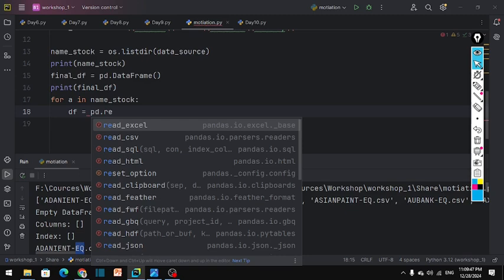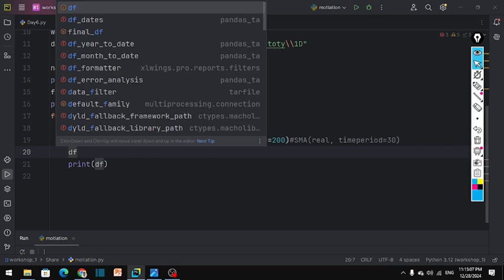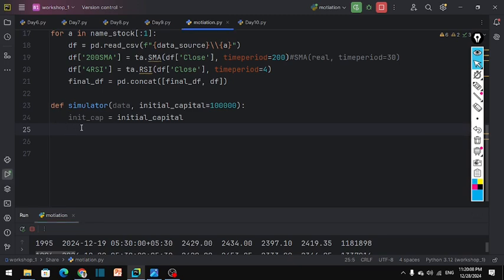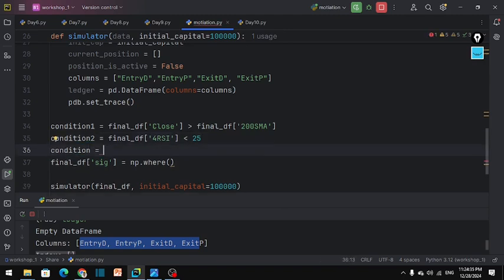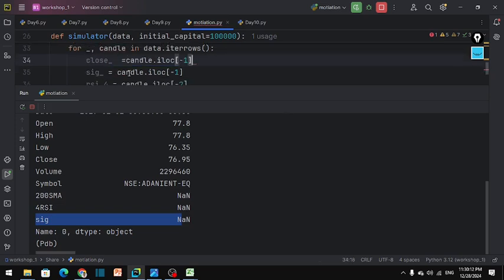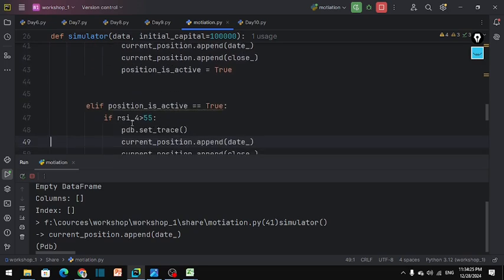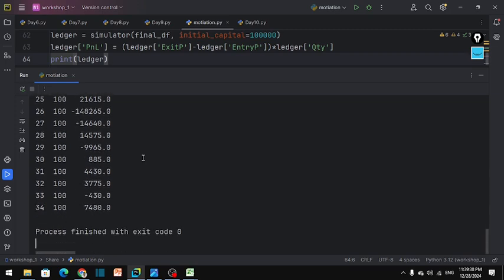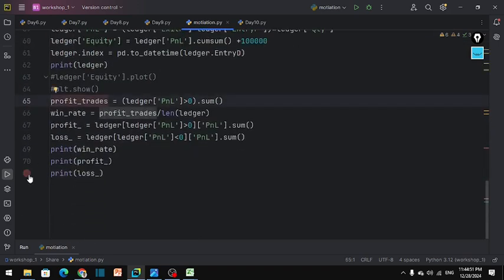Backtesting Trading Strategies in Python: SMA, RSI, and Equity Curve Analysis Tutorial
Unlock the secrets of backtesting trading strategies with Python in this step-by-step tutorial. 🚀 Learn how to use TA-Lib for technical analysis, calculate RSI and SMA indicators, and build an advanced trading simulator. 📊 Discover how to generate equity curves, calculate win rates, and analyze trading performance for better decision-making. Perfect for Python developers and trading enthusiasts aiming to refine their skills.

📌 Key Takeaways:
✔️ Import and manage financial data efficiently.
✔️ Build SMA, RSI-based entry and exit conditions.
✔️ Create a comprehensive trading ledger for performance evaluation.
✔️ Visualize equity growth with Matplotlib.
✔️ Optimize strategies with profit and loss metrics.

💻 Tools Used:
Python, Pandas, Matplotlib, TA-Lib, Numpy

💡 Watch till the end to see live equity curve visualizations and insights into strategy optimization!